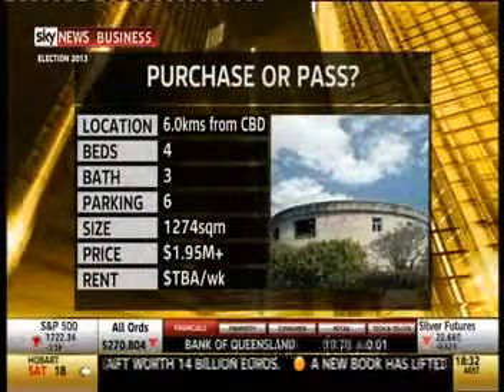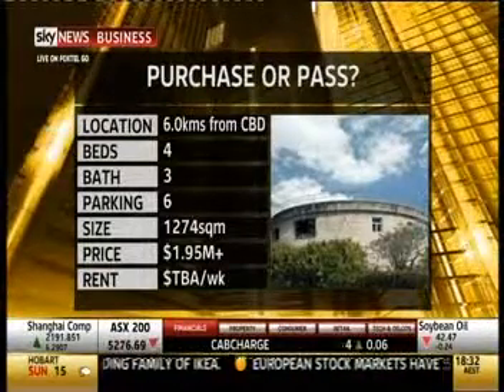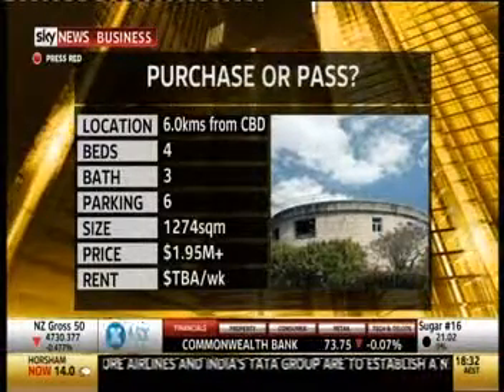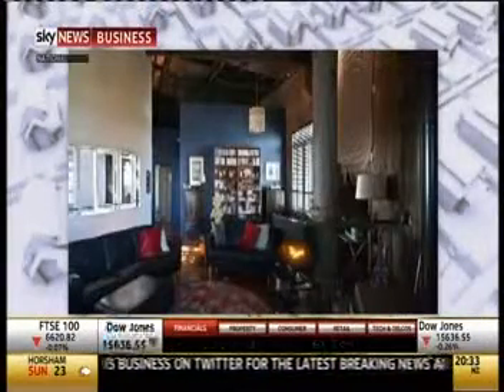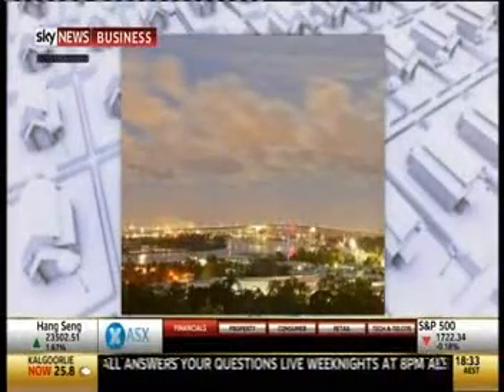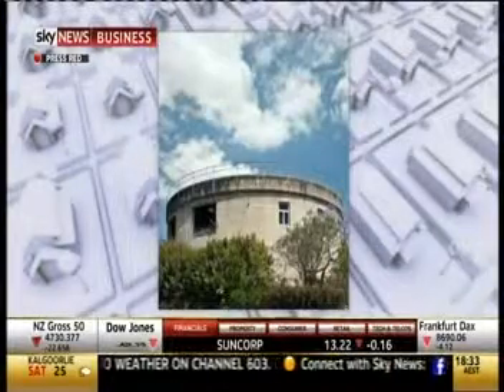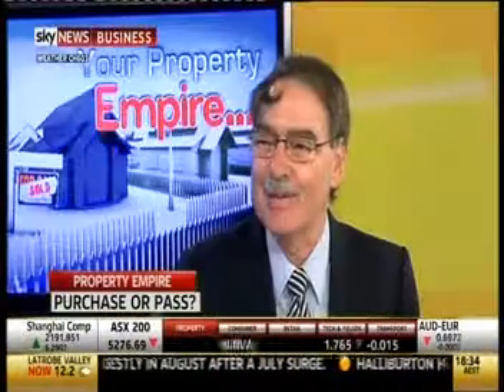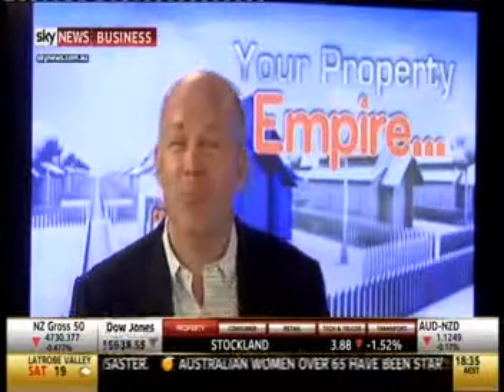YPE 130920 Purchase or Pass Buying a Water Tower as an Investment Chris Gray John Edwards Residex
YPE 130920 Purchase or Pass - Buying a Water Tower as an Investment - Chris Gray - Your Property Empire - John Edwards Residex - Sky News Business